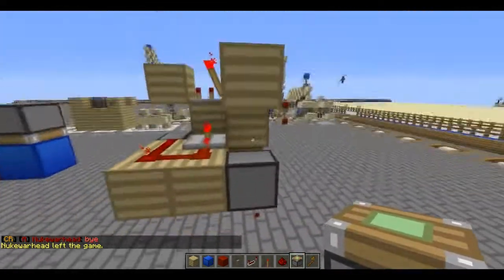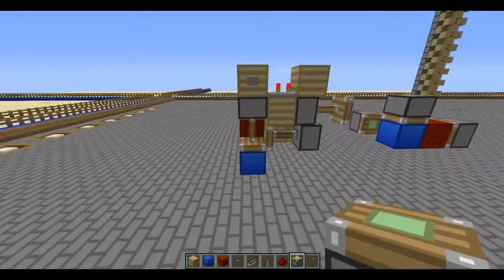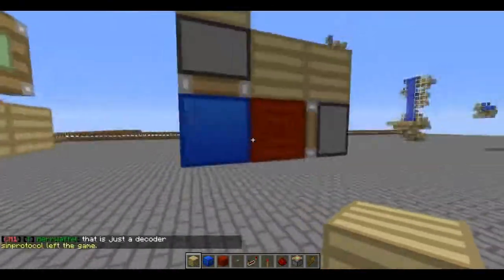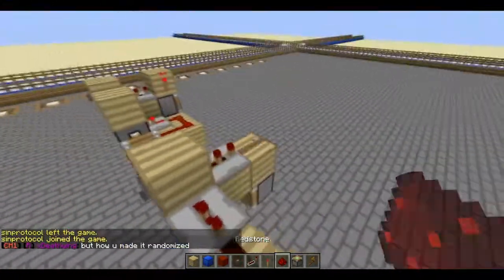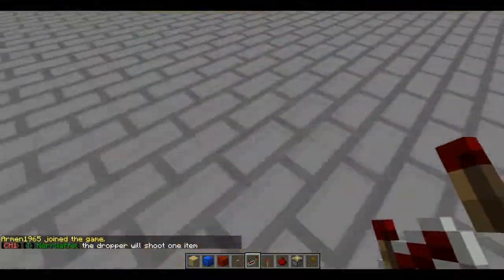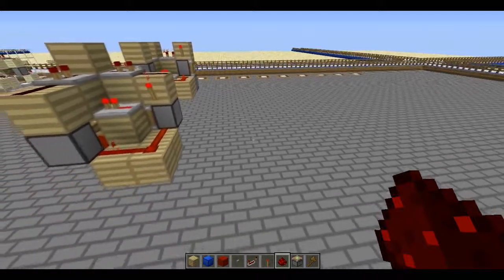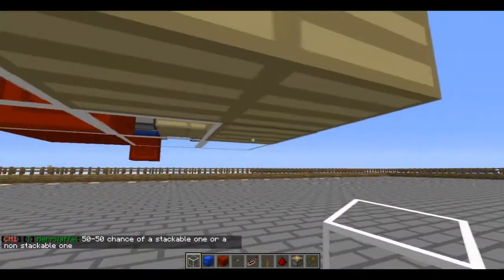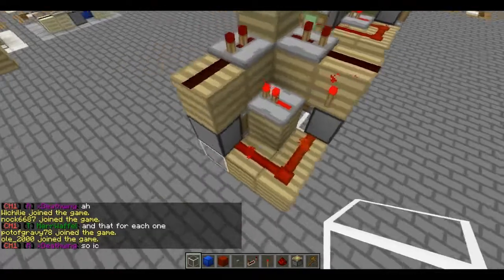Ceiling blockswapper FIX! | Redstone with Fenno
So the old ceiling blockswapper I made a while ago got wrecked by the 1.5 update, but of course I got to work and found a fix for it.